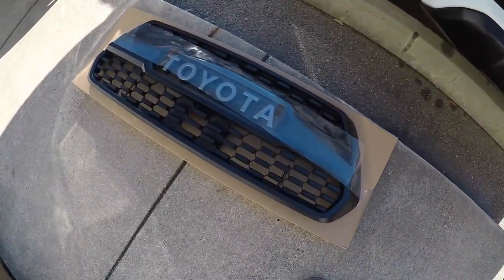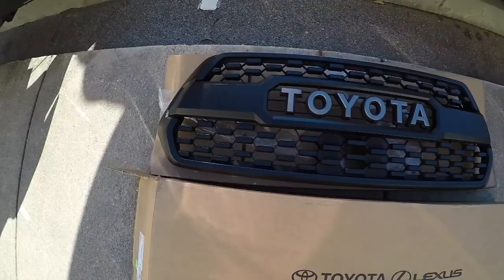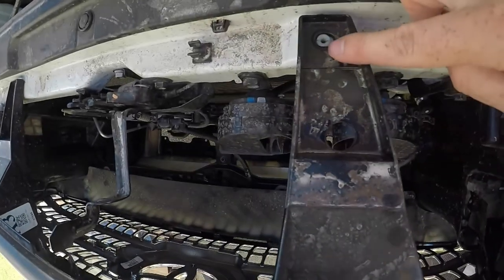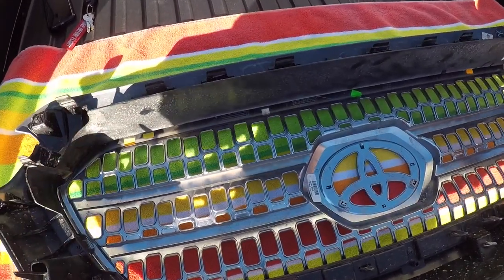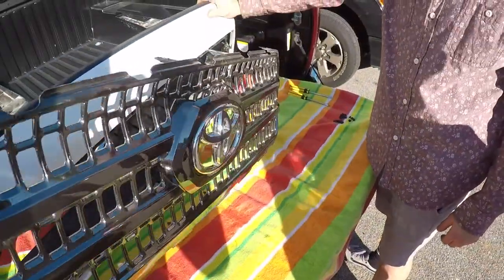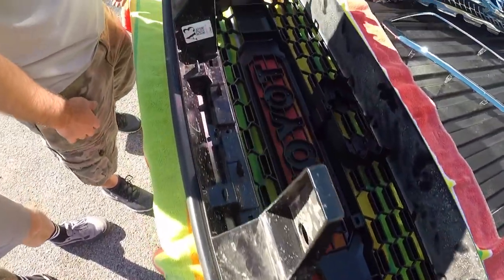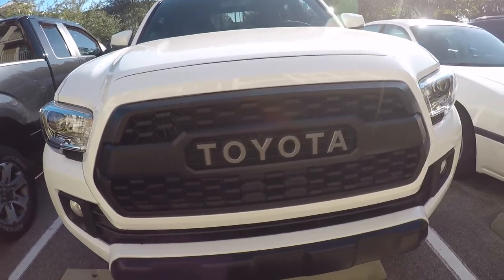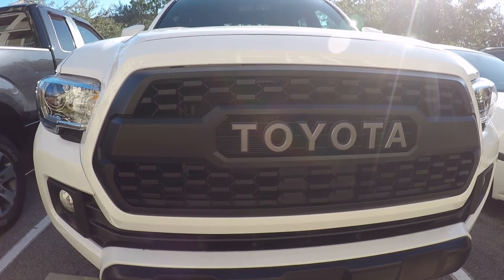TACOMA TRD PRO GRILLE INSTALL (HOW TO)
What's up Youtube! Quick how to video of a TRD Pro grille install on a third generation Tacoma. Hope it's helpful!

MODS:
5% Ceramic Tint (Dan’s Tint Shop, Fort Walton Beach FL)